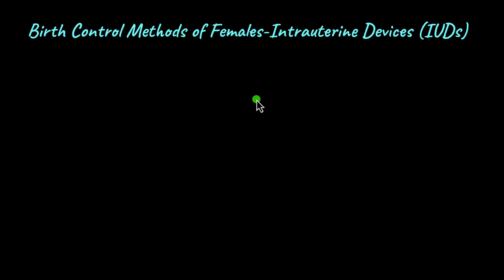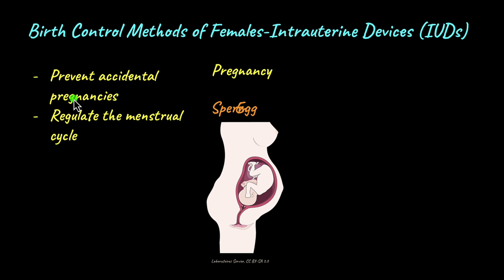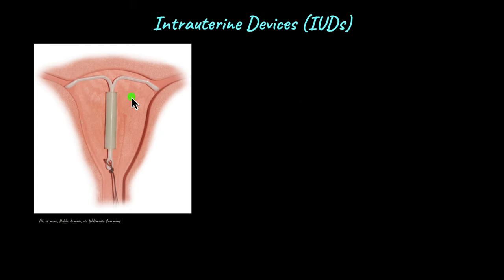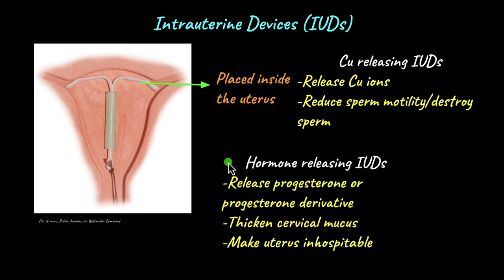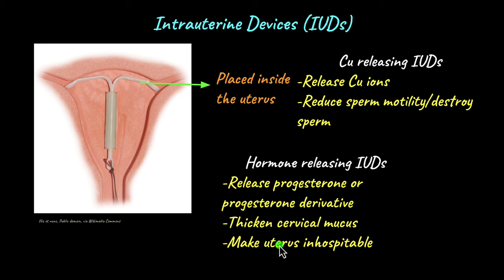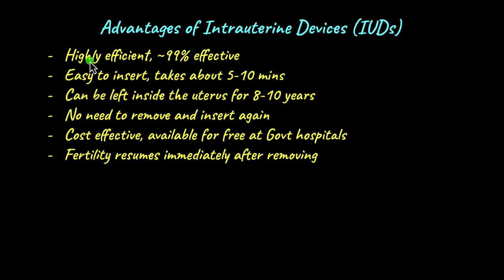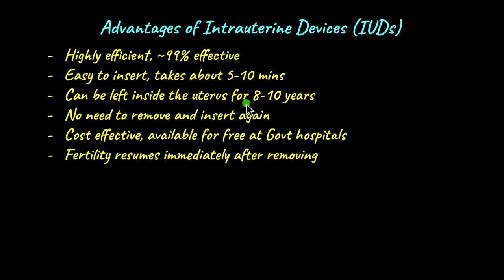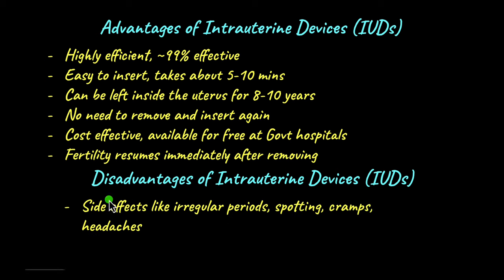Intrauterine Devices (IUDs) | Reproductive Health | Biology | Khan Academy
How do IUDs work to prevent pregnancies? Watch this video to learn more about IUDs.